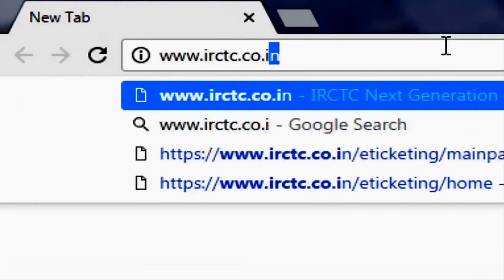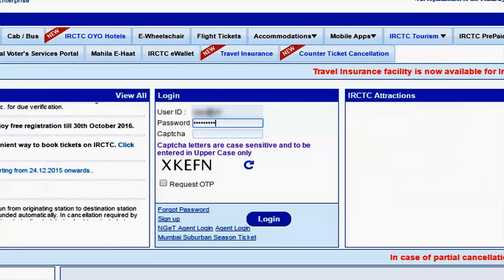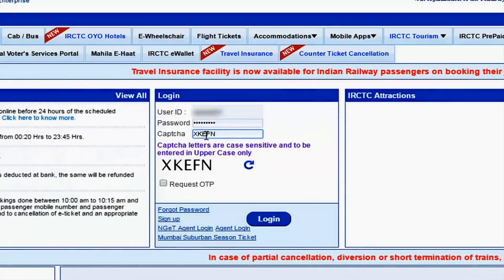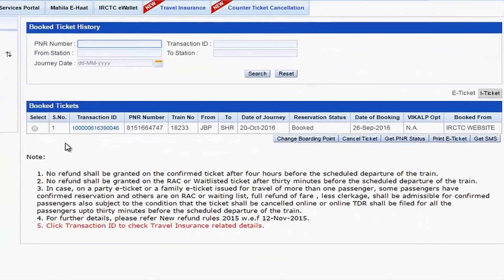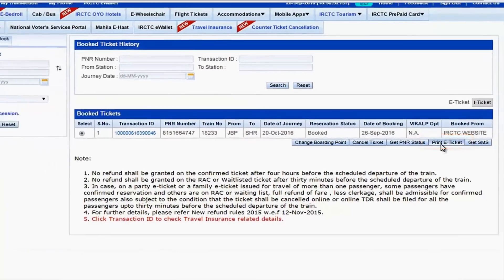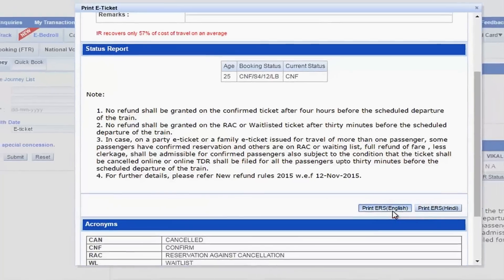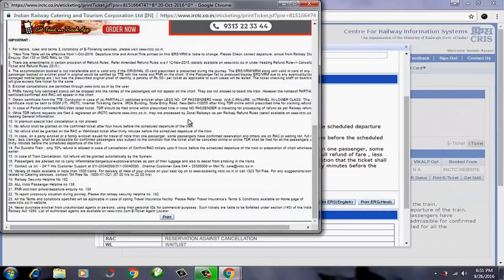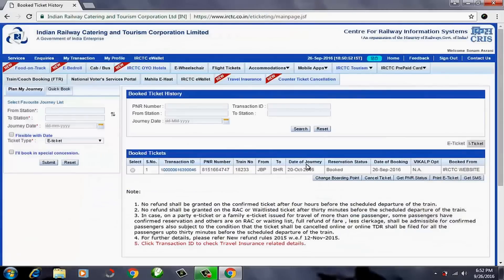How to Print a Railway Ticket On IRCTC 2017| रेलवे टिकट कैसे प्रिंट करें??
Have you reserved your railway ticket Online and have forgot to take a print of it, there is nothing to worry about. This video tutorial is going to help you. In this video, I've explained step by step, how to print railway ticket on IRCTC.

अगर आपने  अपना रेलवे  टिकेट ऑनलाइन बुक किया है एंड  आप उसका  प्रिंट निकलना भूल  गए  हो तो इसमें  घबराने की कोई बात नहीं  है

आप अभी भी अपनी रेलवे टिकेट का प्रिंट ईसीली निकाल सकते  हो. कैसे? इस विडियो को देखे एंड आप समझ जायेंगे की आप रेलवे टिकेट का प्रिंट कैसे निकल सकते हो.

अगर स्टेप्स फॉलो करने में कोई प्रॉब्लम हो तो नीचे कमेंट section me आप humse पूछ सकते हैं!

Channel about:

Information Center is a hub of knowledge on various subjects including health, tech, jobs and career, success and motivation and lots more.

Also watch our previous videos on-

12. STRESSED? Here is How to Live a HAPPY LIFE! खुश कैसे रहा जाए? [Tips in Hindi]